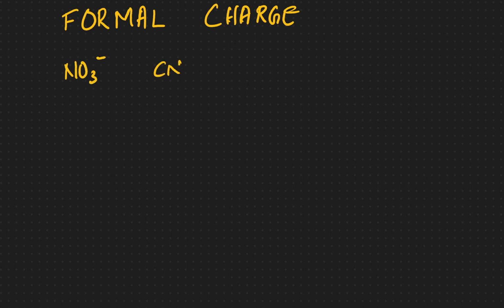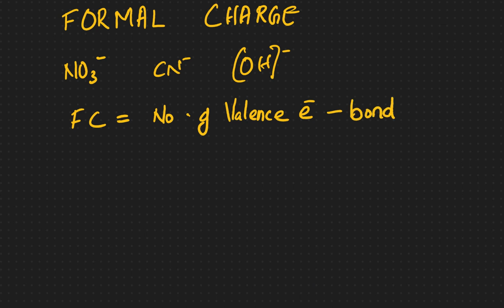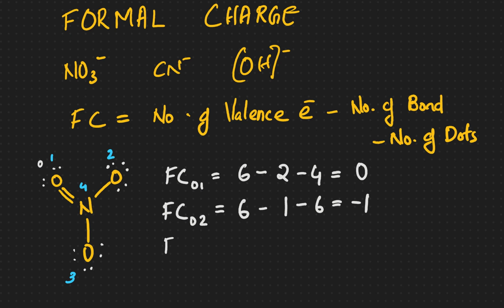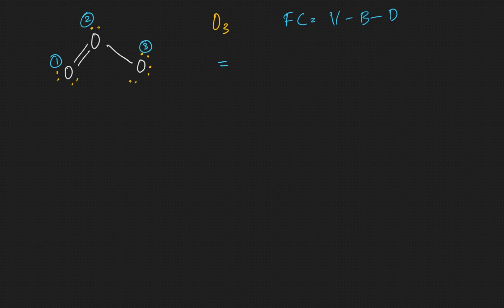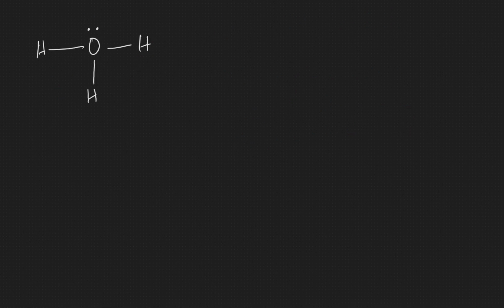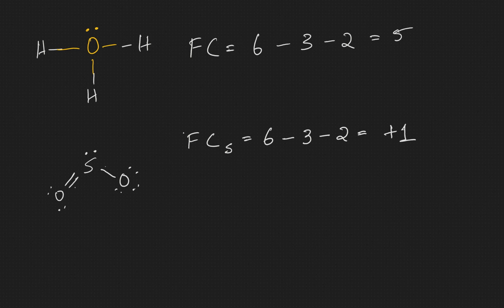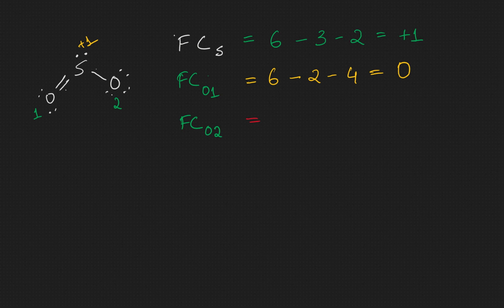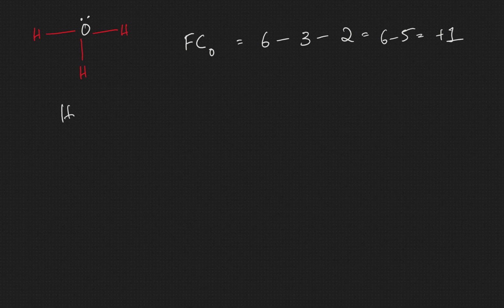Trick to Find the Formal Charge